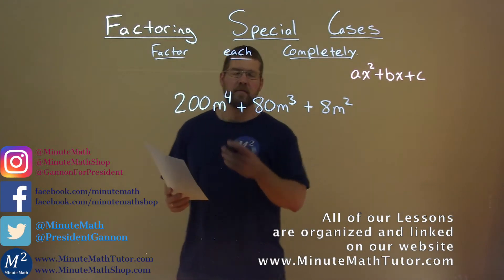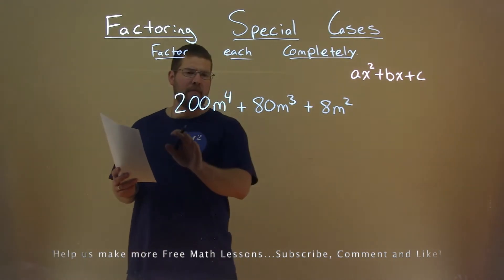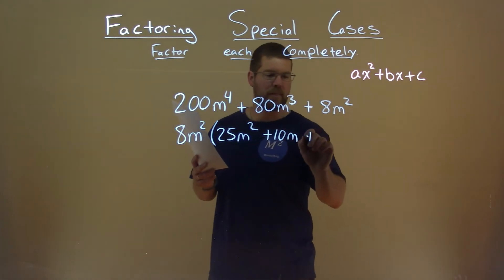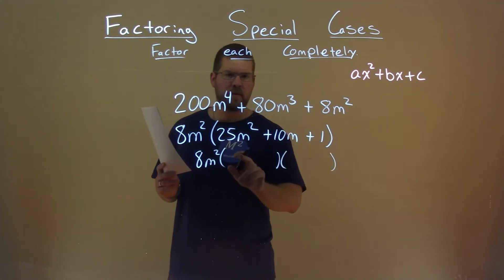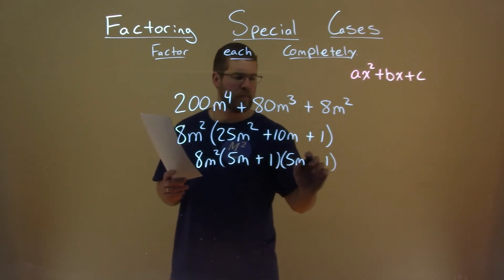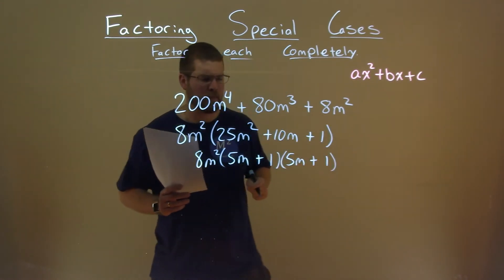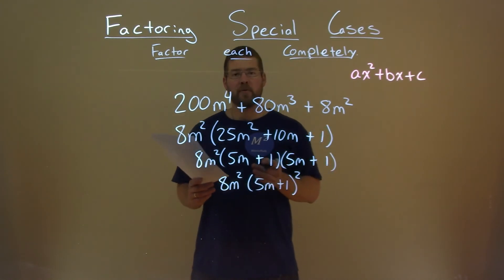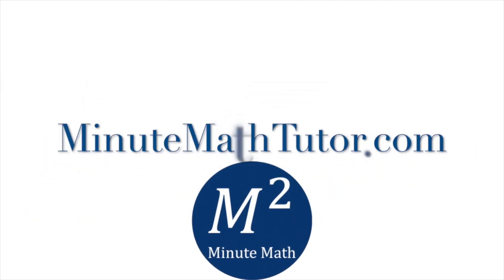Factor 200m^4+80m^3+8m^2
Factor 200m^4+80m^3+8m^2. In this free online math video lesson on Factoring Special Cases we factor each completely. We learn how to Factor 200m^4+80m^3+8m^2 completely.